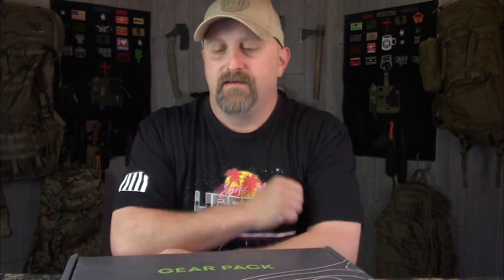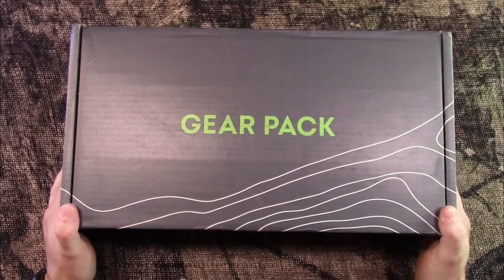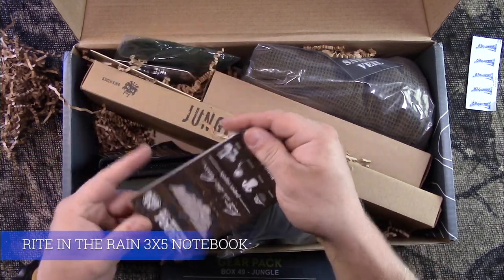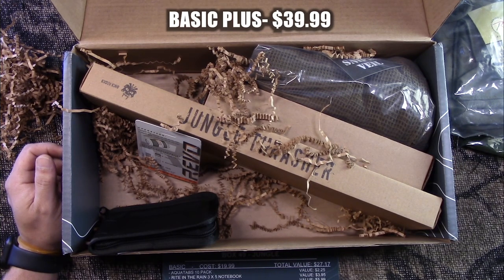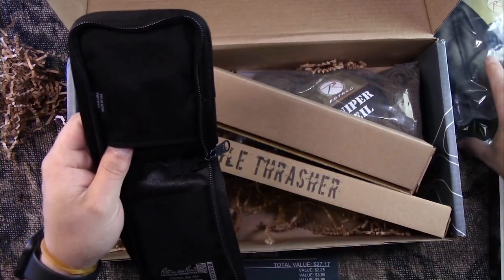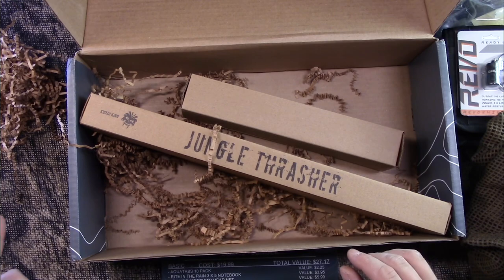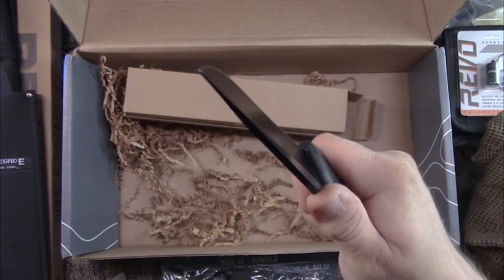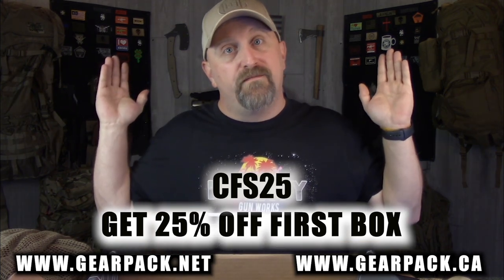Gear Pack September 2020 Unboxing and Giveaway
This is our FIRST unboxing of Gear Pack September 2020 a monthly subscription service AND our first Subscriber GIVEAWAY. that’s right were giving away this September 2020 Box 49 Ultimate tier! Special thanks to the folks at Gear Pack for sending this box to use to Giveaway! Make sure you watch the video and follow the rules to be entered into this GIVEAWAY! Good luck everyone!!

GEAR PACK
Thank you for your Support! Below is our Amazon influencer store front page Link, If looking for gear check here first and help the channel out! Most of the gear reviewed and tested can be found here!